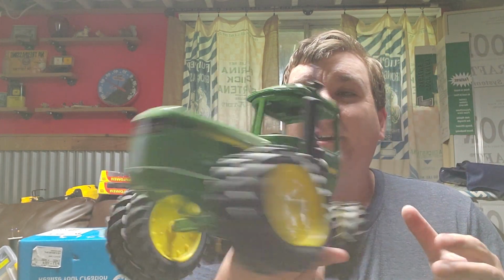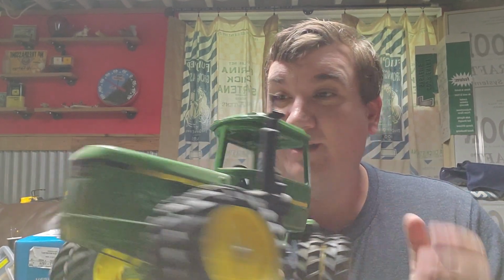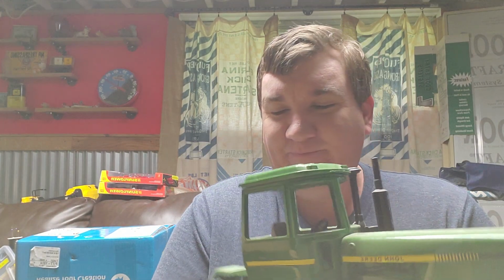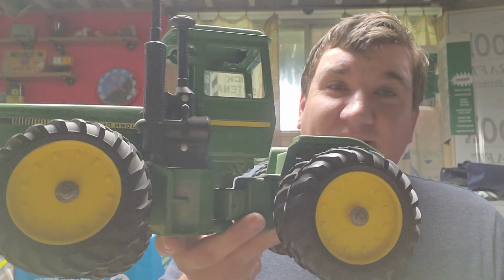Custom farm toy questions and answer. The farm toy business, toy shows, and old tractors.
I answer your custom farm toy questions.  I talk about the farm toy business, my first tractor, and farm toy shows.